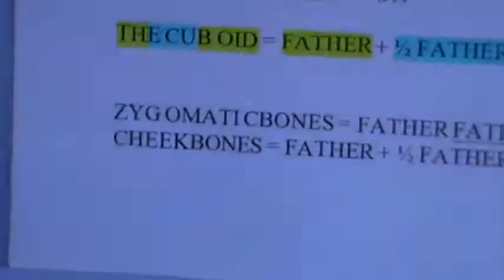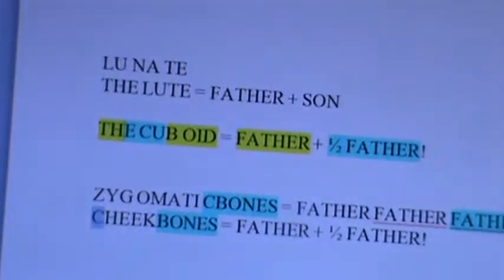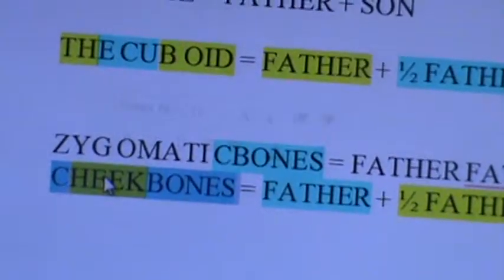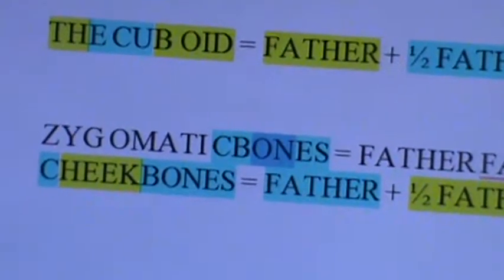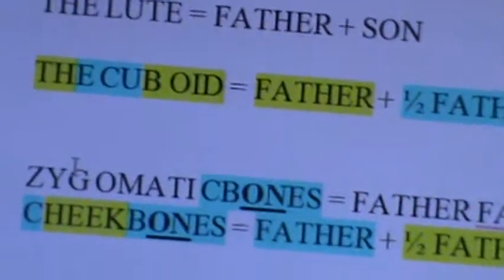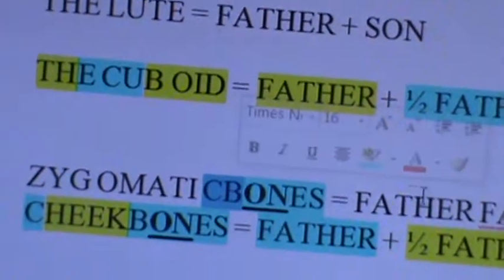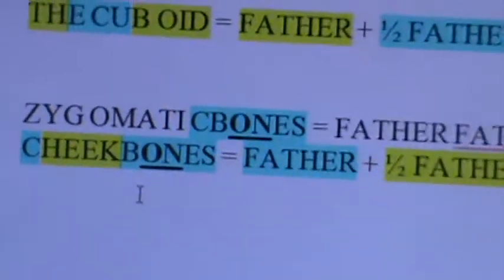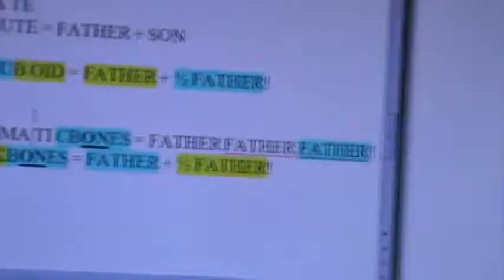CHEEKBONES = FATHER 1/2 FATHER!! (M2U07272)